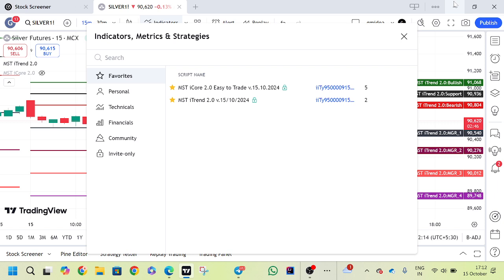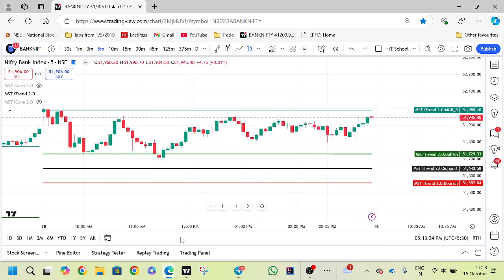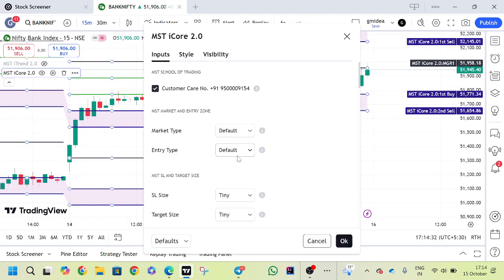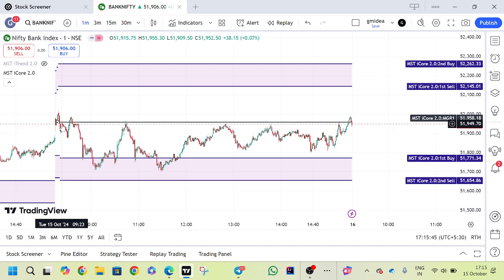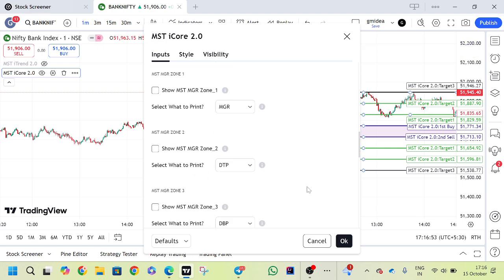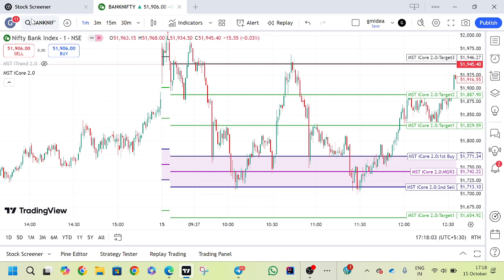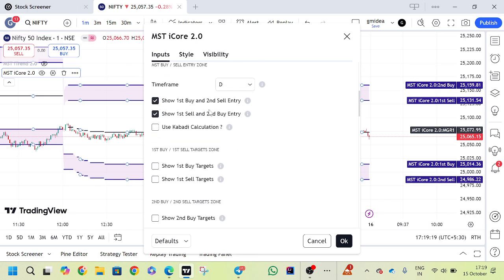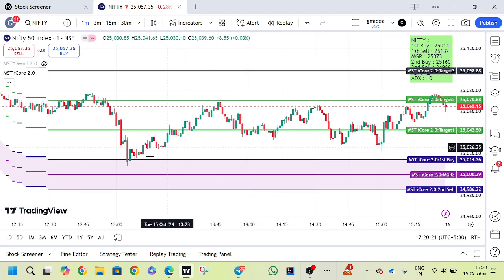English nifty bank noon market mst icore indicator lunchtimetrade